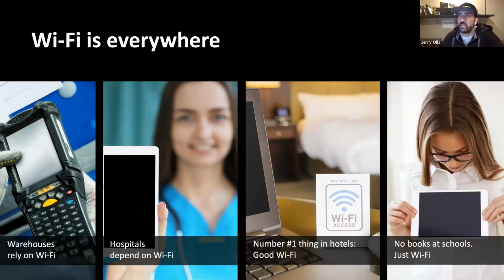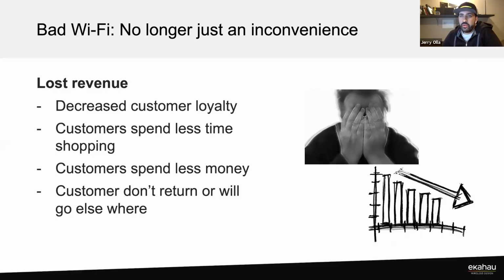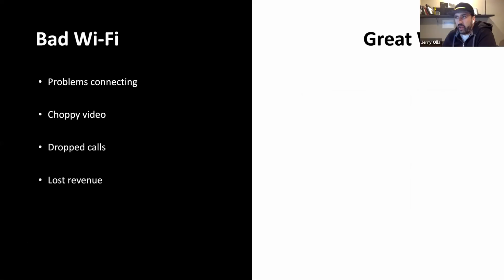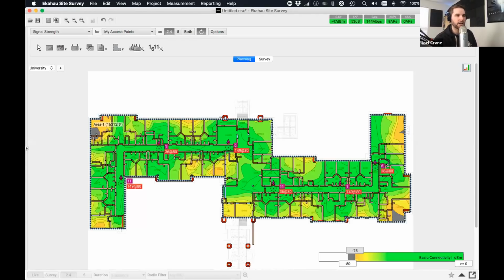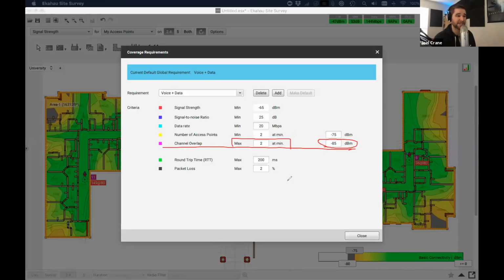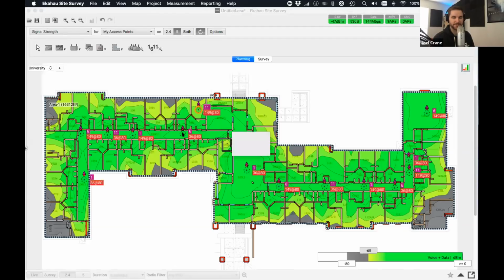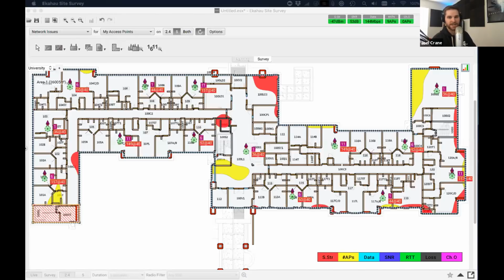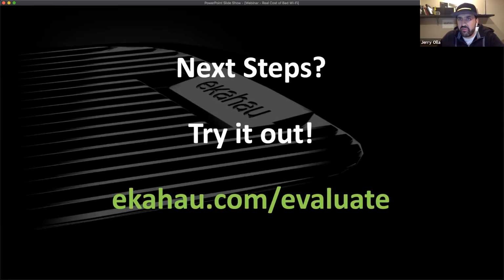Jan 17, 2019 - The REAL Cost of Bad WiFi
How often is Wi-Fi down or slow? When it fails, how severely does it impact business? There is a real cost to bad Wi-Fi.

This webinar discusses what happens when Wi-Fi is not designed properly and how to avoid these costly mistakes.